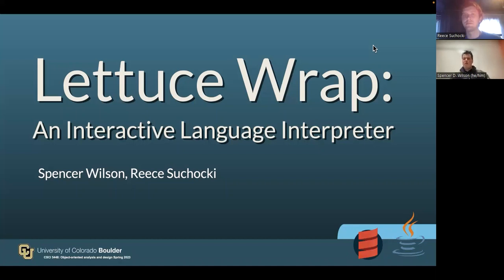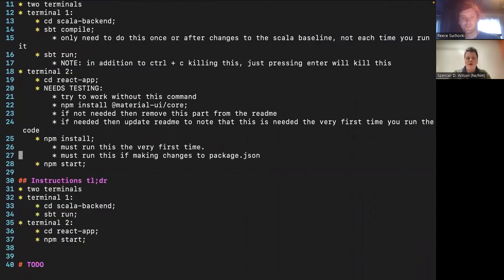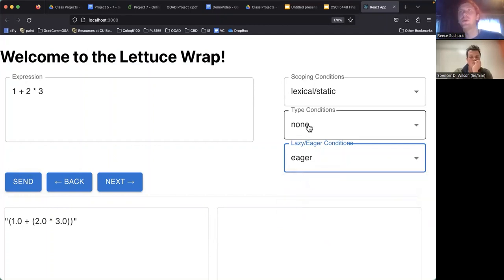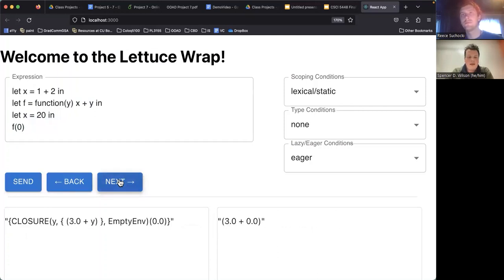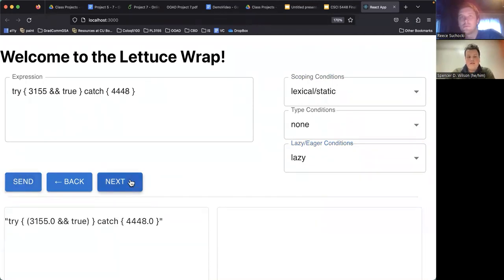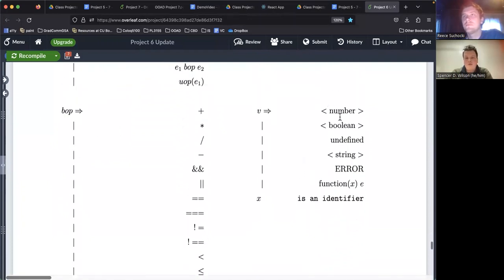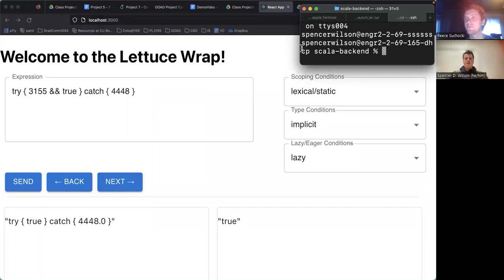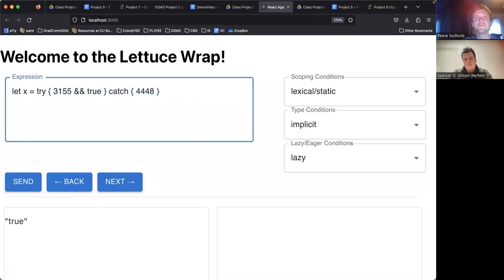LettuceWrap (CSCI 5448 project 7) [suchocki, wilson]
A presentation of the state of Lettuce Wrap in late April 2023. This was completed as part of an assignment for CSCI 4/5448 Object Oriented Analysis and Design at the University of Colorado Boulder.

For code access, see: github: Reecesu: LettuceWrap